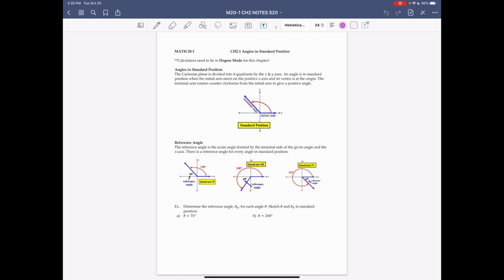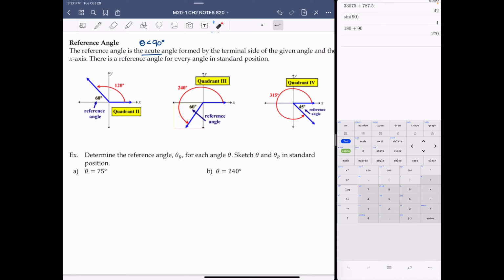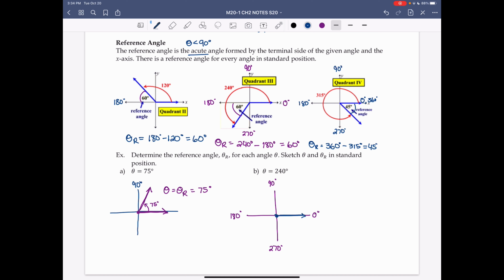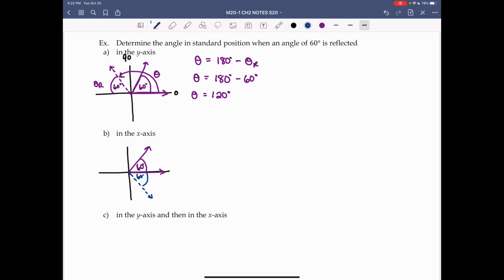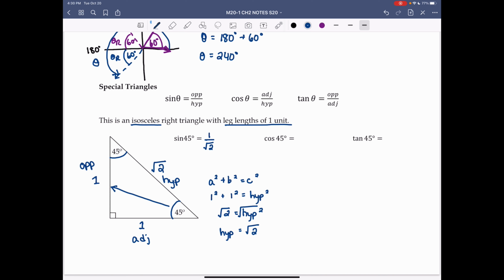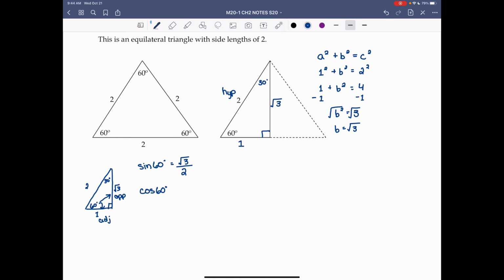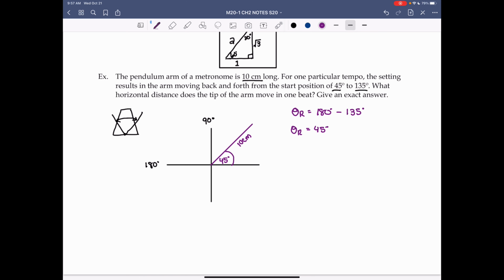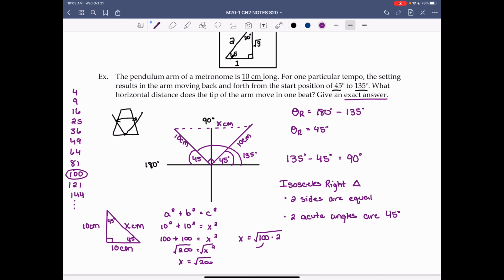MATH 20-1 | CH2 LESSON 1: ANGLES IN STANDARD POSITION